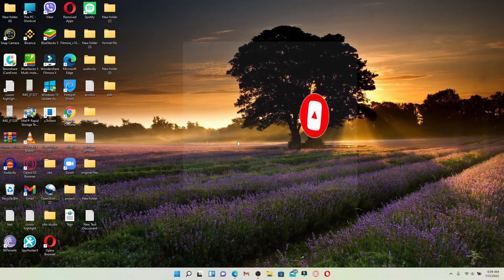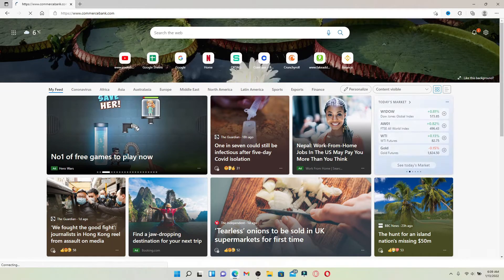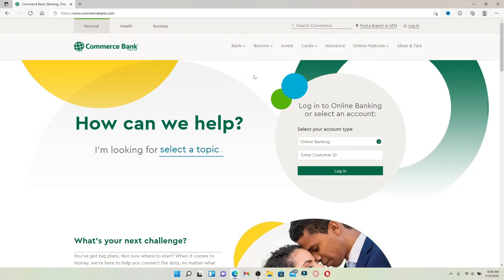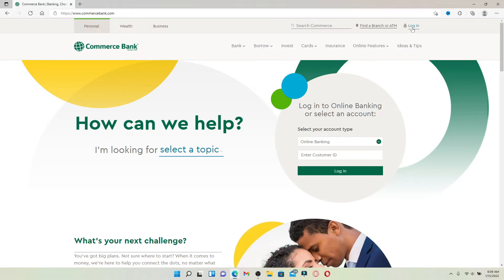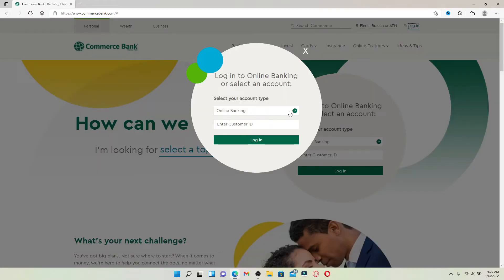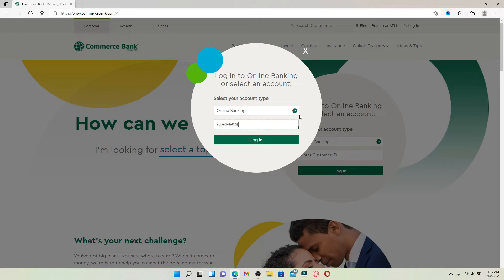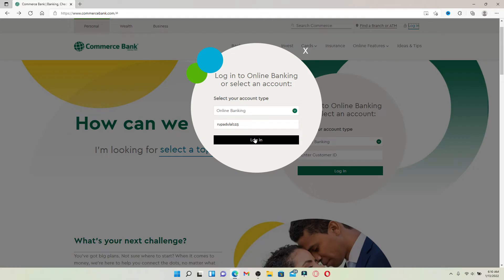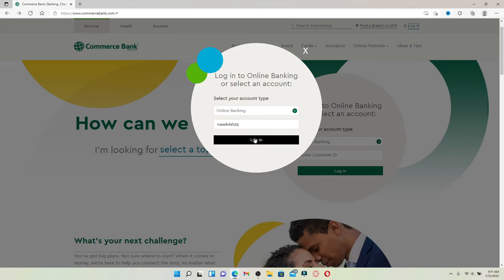How to Login to Commerce Bank Online Banking Account 2022?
I'm back with another tutorial video on how to log into your commerce bank account online quickly and easily. Keep watching the video till the end and follow the steps. If you'd like to log into one of your online banking accounts with Commerce Bank and get access to your account right from your computer or mobile device, then here's how to do it.

To begin with, open up a web browser. In the web address bar, type in " and press enter on your keyboard. You'll end up on the official website of Commerce Bank. To access the login area now, click on the login button in the top right hand corner of the main home page to open the login area. Choose your account type from the drop-down menu and enter your customer id in the first text box. Now, click the login button.
Your User id will be verified and you will be guided on further instructions to login to your account.
Simply enter your information correct and you will be good to go and you should be able to access your commerce bank account right away from your computer.

0:20  Login To Commerce Bank Online Banking Account
1:31  Outro